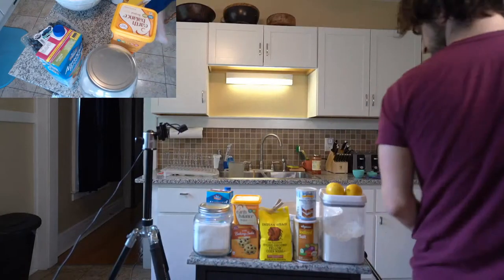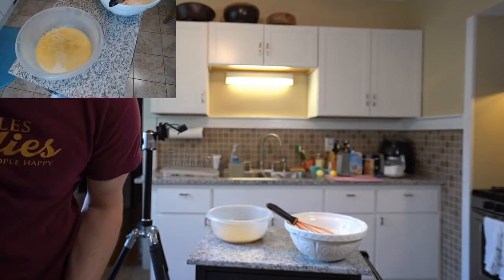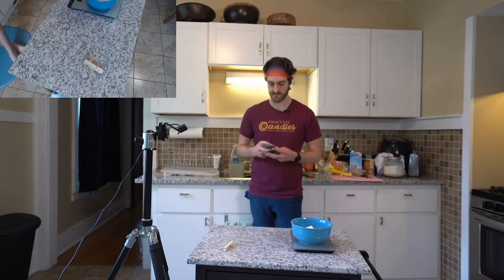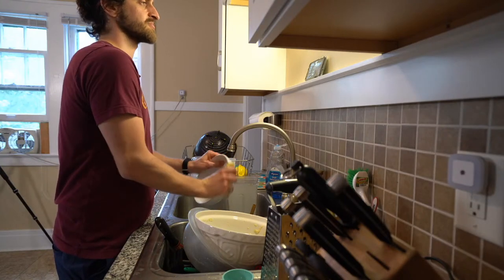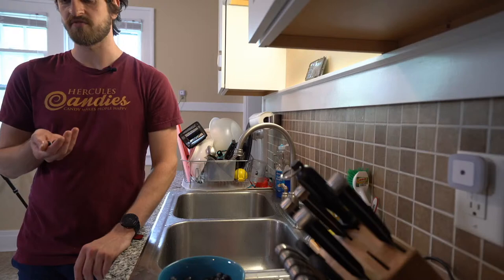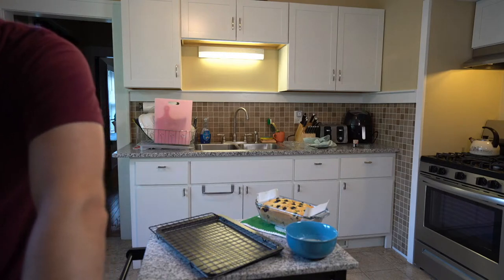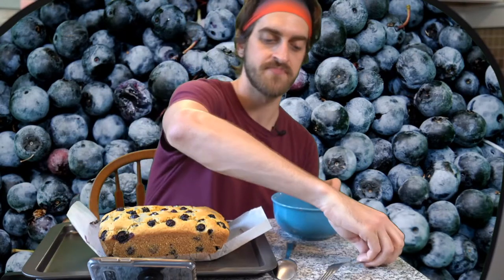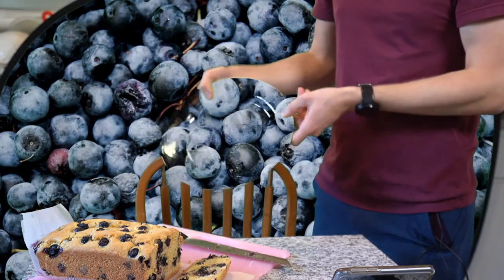Vegan Lemon Blueberry Loaf!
Here's the blueberry lemon loaf recipe I stole from A Virtual Vegan

If this E-book doesn't answer all of your questions I also offer paid Skype services.

The following are affiliate links, which means if you click on any of them and purchase anything from Amazon within 24 hours of clicking on it I will receive a small commission. If you love these videos and want to support me then it's a great way to do so without you having to actually pay me anything.

my camera:

my lens:

My editing suite:

microphones used for this livestream: